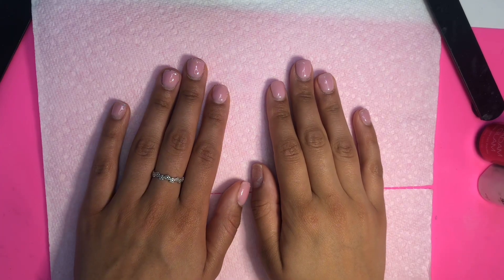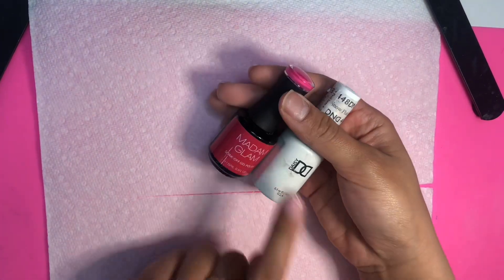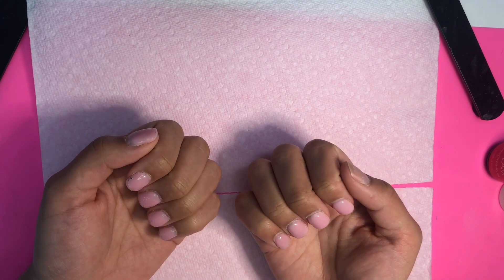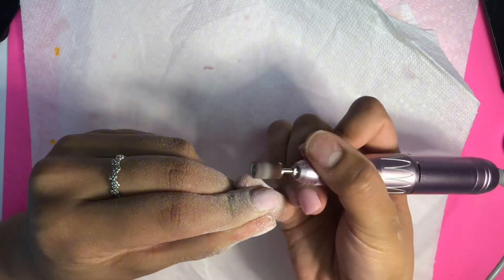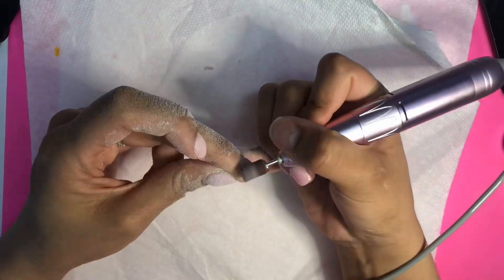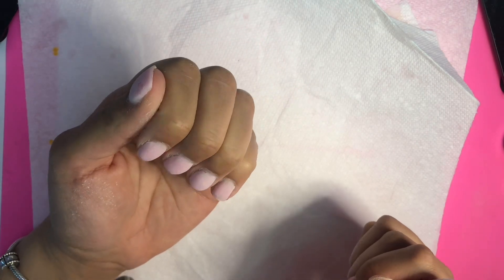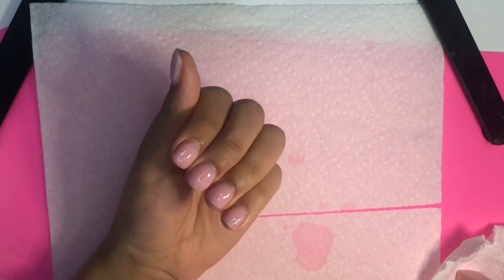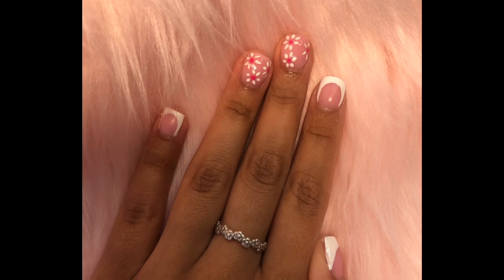POLYGEL FILL IN SPRING NAIL ART BEGINNERS FRIENDLY | filming talks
Hey everyone!
In this video I will be doing a fill on my nails.. I’m sorry but I was having technical difficulties on filming but it’s ok I will be back and better on my next video 🫶 So if you enjoy nail content like me enjoy this video❤️😊